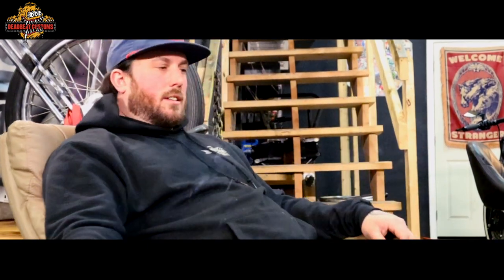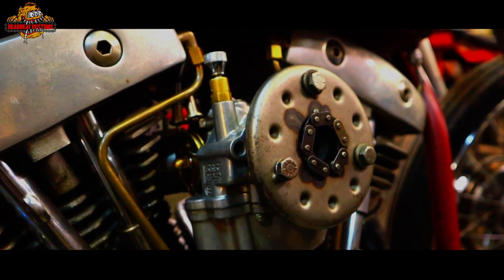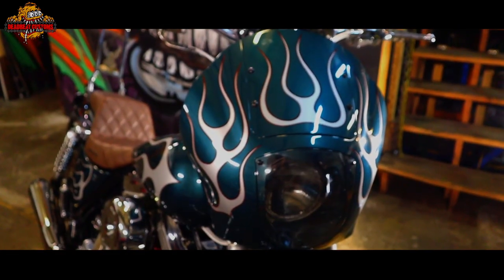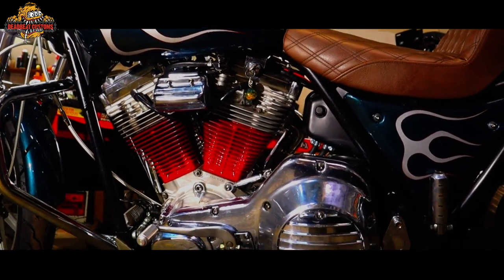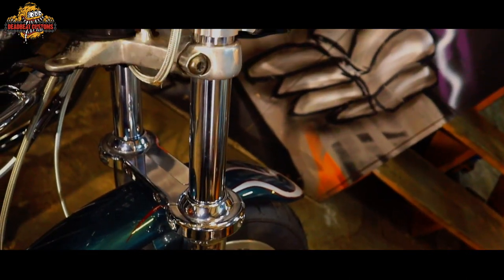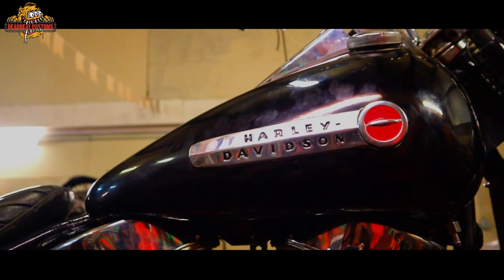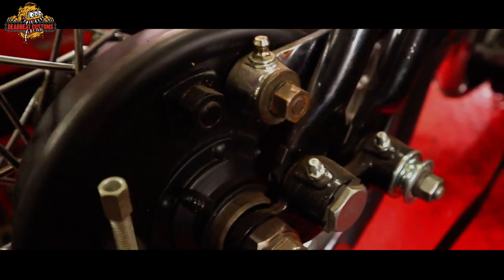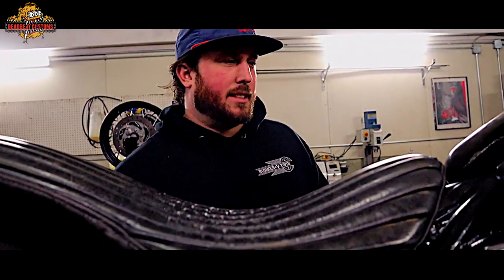Spotlight - Junior Burke of Burke's V-Twin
In this Spotlight episode we head down to Burke's V-Twin to see what Junior was cooking up in the shop.